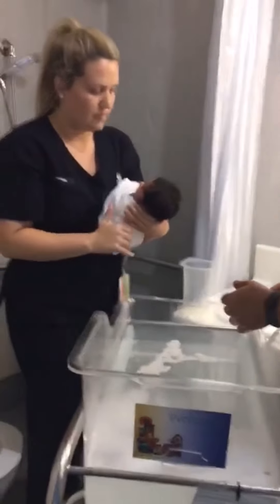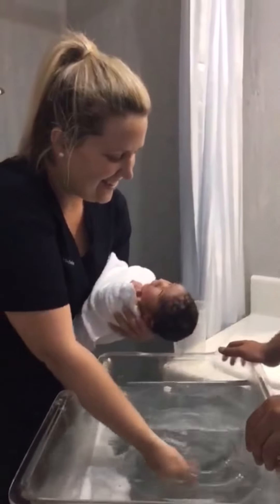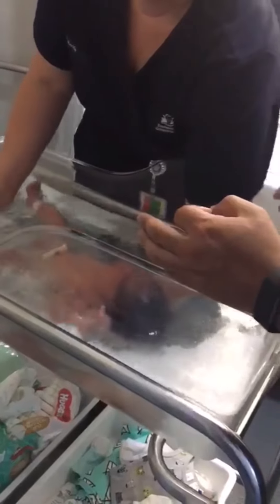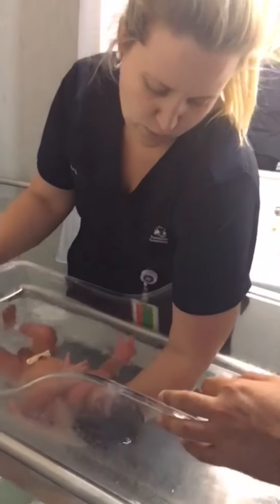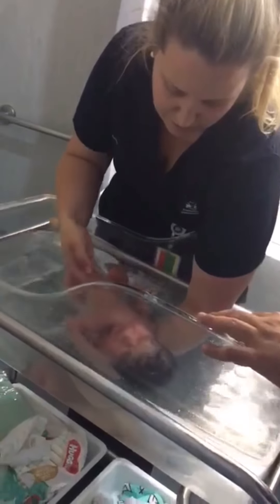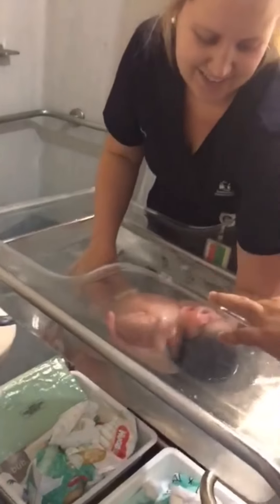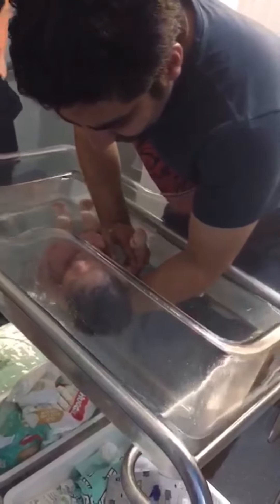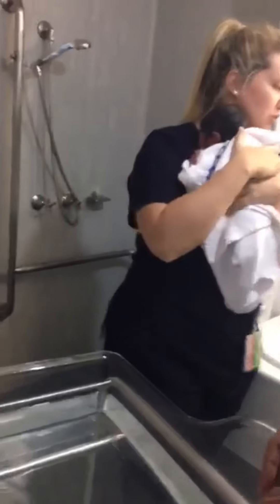Baby First bath in Hospital in Australia | Newborn baby first bath | Indian family in Hobart